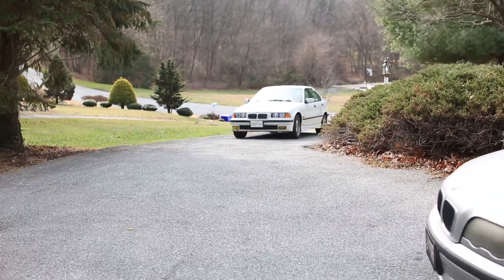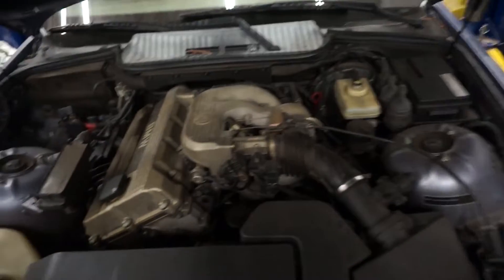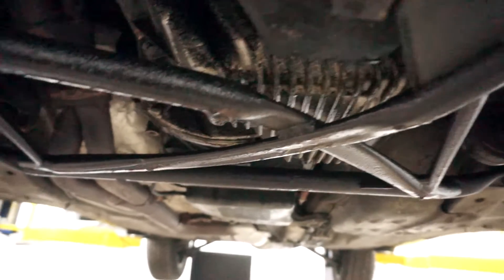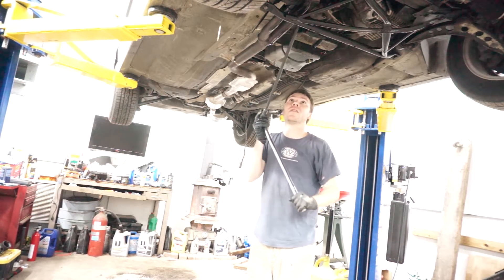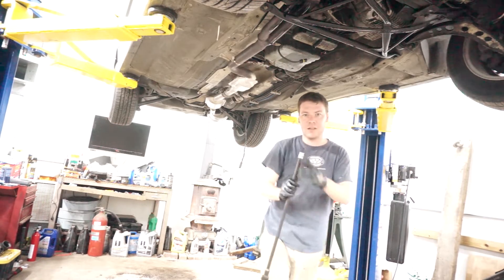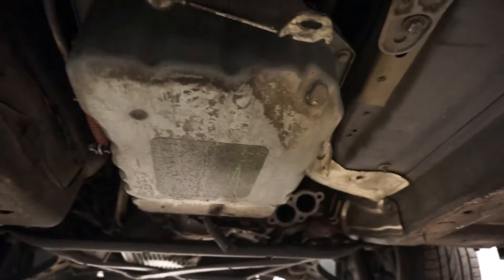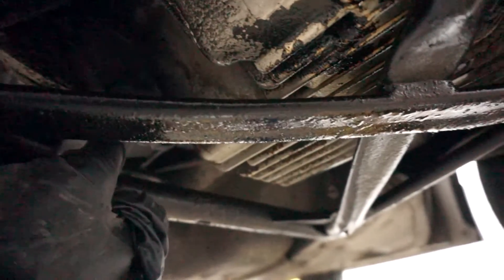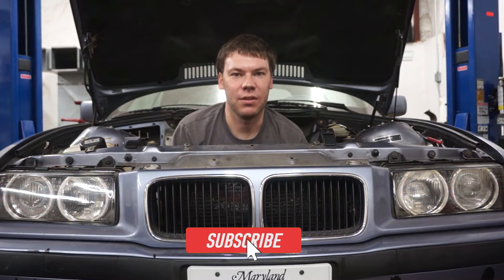E36 318i 6 Cylinder Engine & Manual Transmission Swap: Part 1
In this first part of the BMW E36 swap series, we remove the original 4 cylinder (M44) drivetrain from the convertible in preparation for swapping in an M52 6 cylinder and Getrag 5 speed manual transmission.

Chapters:
0:00 - Introduction
0:25 - Starting condition
1:32 - Removing exhaust
2:49 - Transmission removal steps
3:39 - Removing torque converter bolts
4:16 - Like and Subscribe!
4:26 - Transmission removal steps
5:53 - Removing bellhousing bolts
7:02 - Removing transmission
9:43 - 4 cylinder vs 6 cylinder accessory differences
11:09 - Engine out
11:22 - Tips for pulling engine